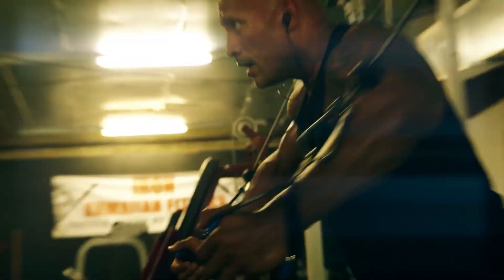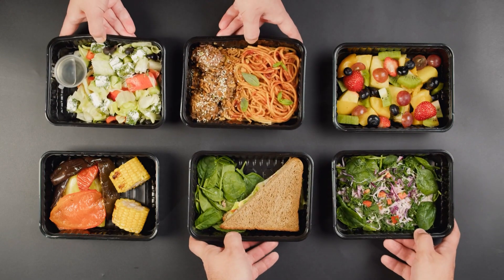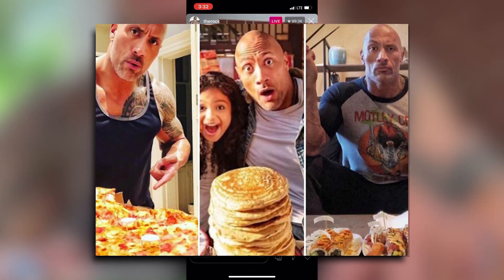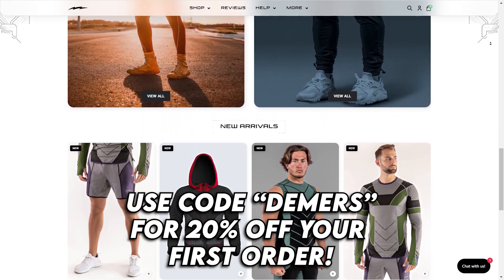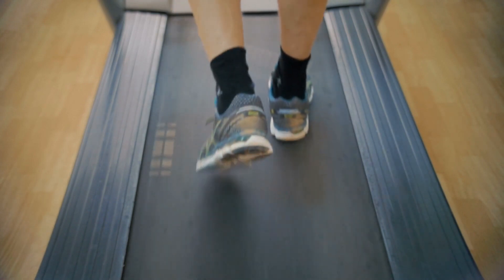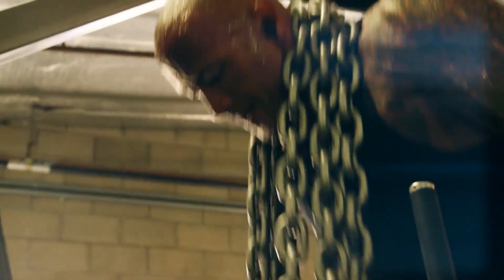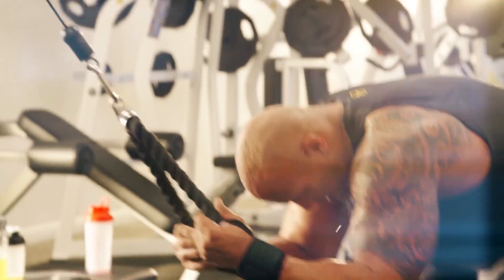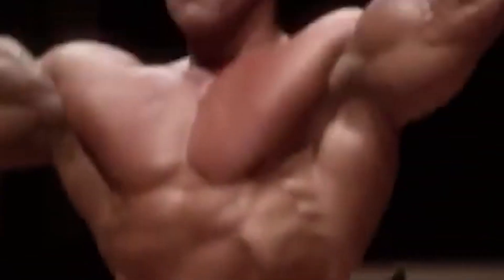This Workout Hack Got The Rock More Ripped Than Ever For Black Adam!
The Rock is stepping it up with his workout and diet plan for Black Adam. The Rock always goes hard in the gym but for Black Adam, he set out to have his all-time best physique. I love learning about what The Rock does for his workout routine because it is just so fun to see how much he does! The Rock really is the hardest worker in the room and that fact has never been more on display like it is with his training for the upcoming Black Adam! Hope you guys like the video all about The Rocks training for Black Adam and let me know down in the comments who you want me to cover next!

Make sure to check out SUPERX to get yourself some sick new heroic workout gear!

(Free Supplement Trials are only available to those in the US.